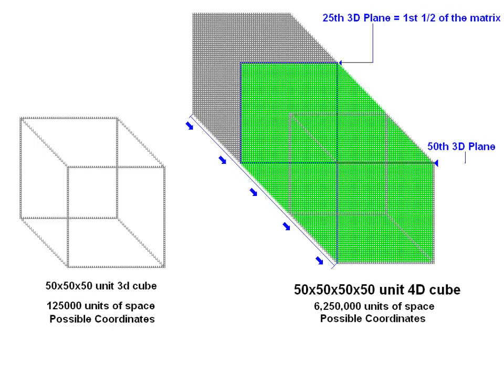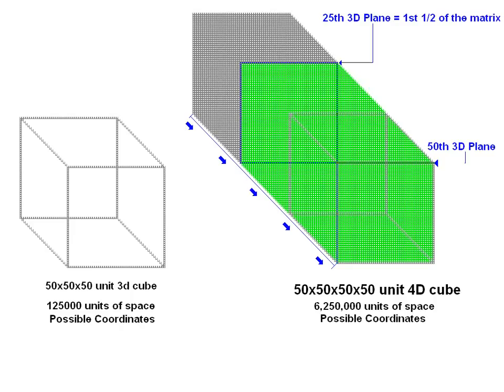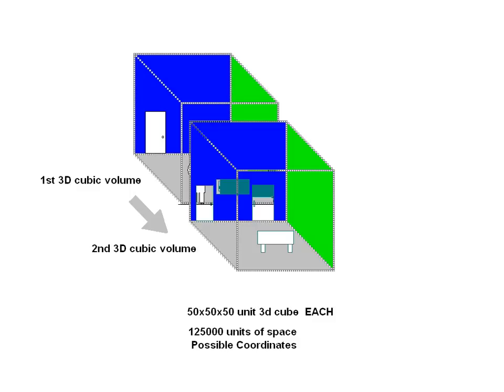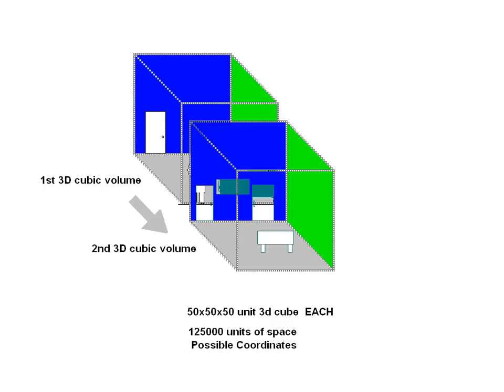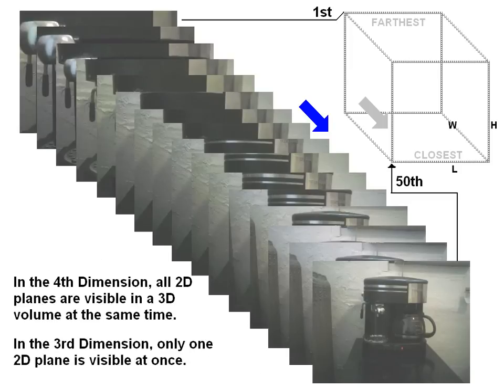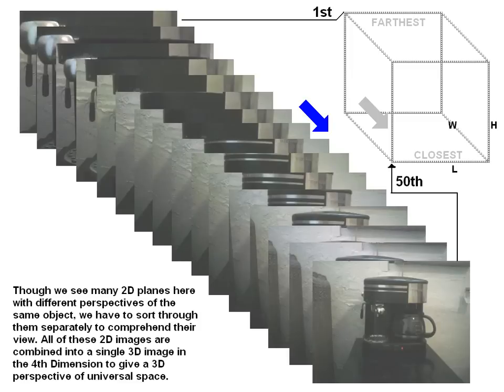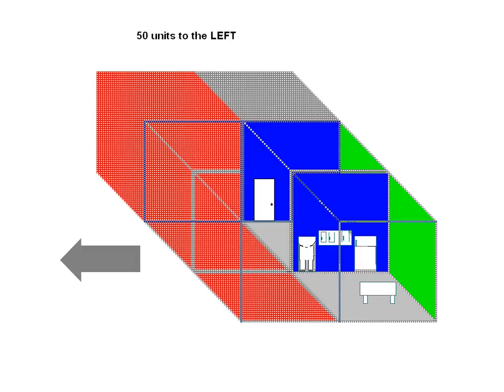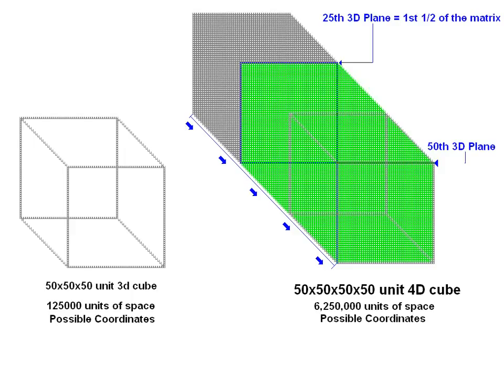Entering The 4th Dimension - Part 2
Understanding the 4th dimension, how it works, and about its entities/lifeforms